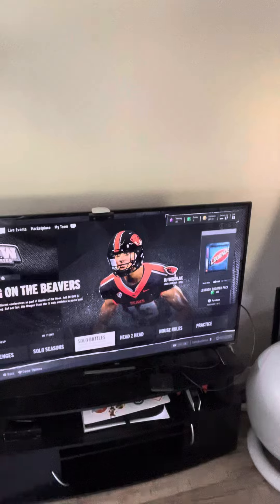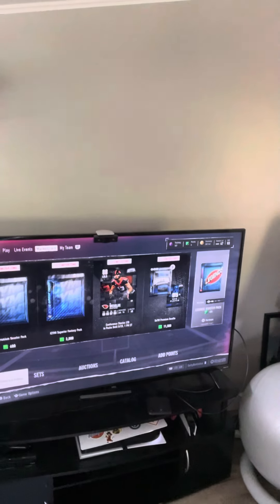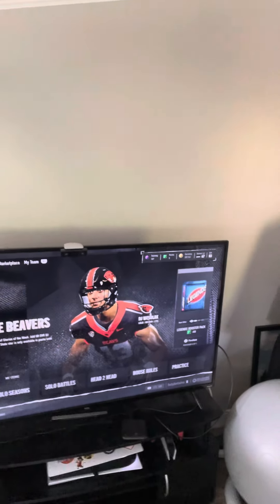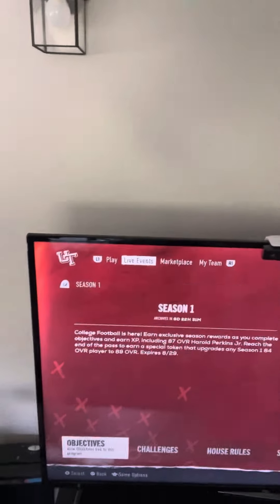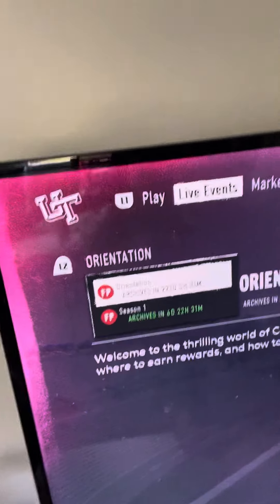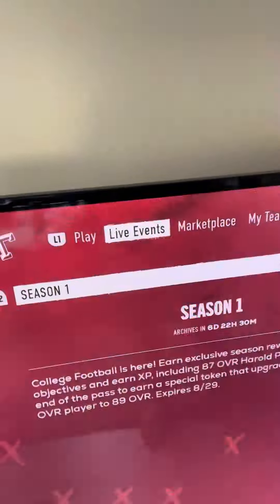EA Sports College Football 25 - Ultimate Team Field Pass XP Instructional video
Have you ever wondered where can you see you season do for Field Pass in Ultimate Team in EA Sports College Football 25? Or have you questioned what is the purpose of life? Then watch this video so deez can explode! And by that I mean your brain 🧠 juice 🧃 😏